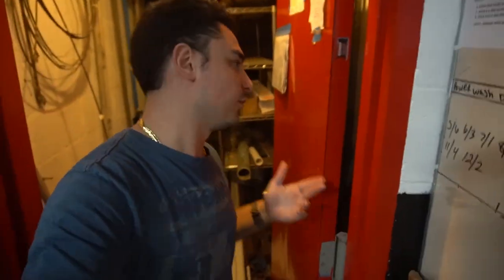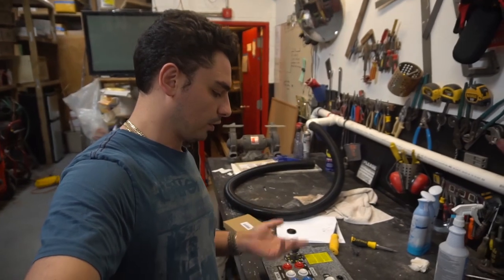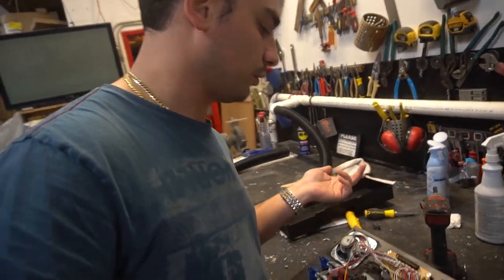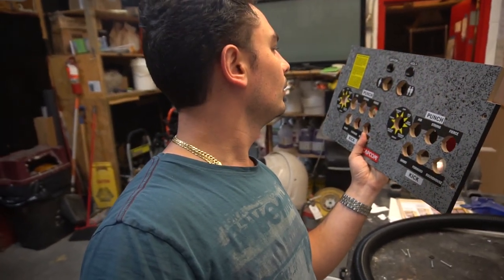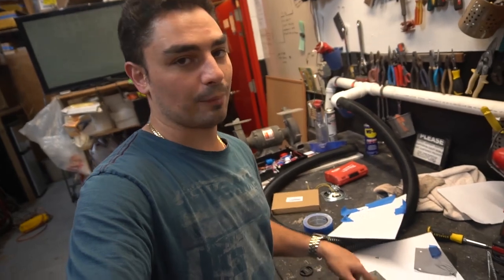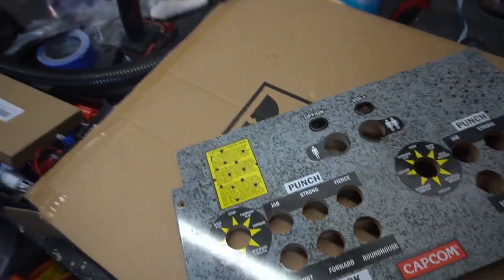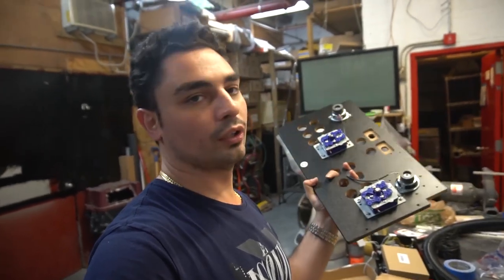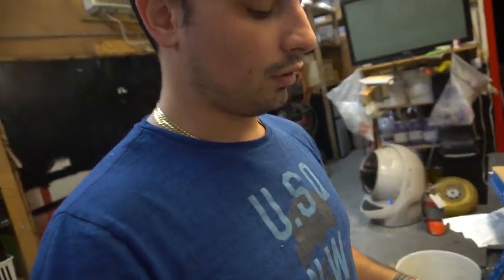Arcade 1up STEREO MOD and LED buttons. Teardown and overview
Speaker Mod starts at 5:50 mark

Fan Mail:
Vic_VP
34-38 38 Street